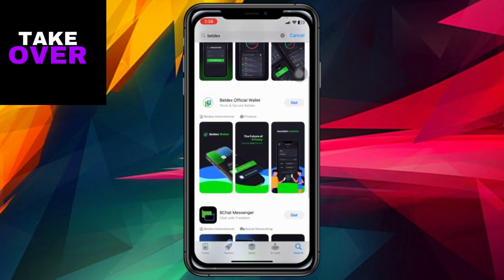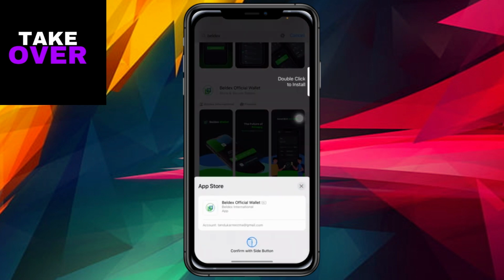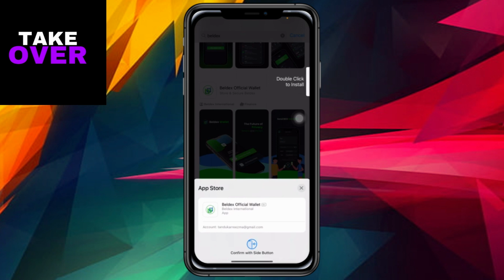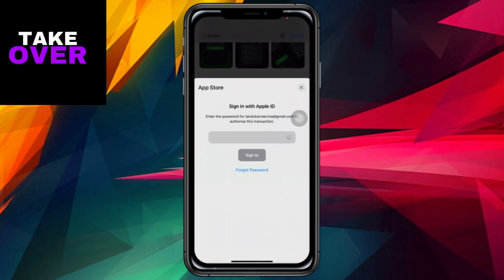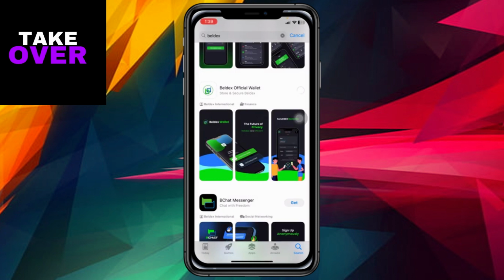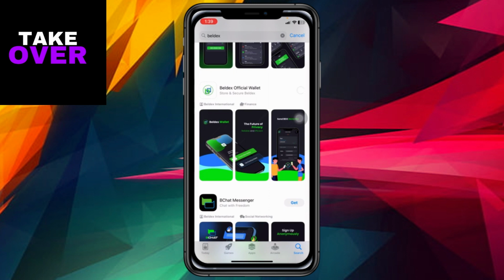How to Download/Install Beldex Wallet App 2024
Tutorial On How to Download/Install Beldex Wallet App 2024.

In this tutorial, we're focusing on the Beldex Wallet App – a popular choice for cryptocurrency enthusiasts. As the world of digital currency continues to evolve, having a reliable and secure wallet app is essential. Whether you're new to Beldex or upgrading to the latest version in 2024, we'll walk you through the process of downloading and installing the Beldex Wallet App on your device, ensuring you can manage your cryptocurrencies efficiently and securely.

👋 Welcome to Create Login And Delete! Today, we present "Tutorial On How to Download/Install Beldex Wallet App 2024," a comprehensive guide for anyone looking to securely manage their digital assets.

Key topics we'll cover:
1. **How to Download/Install Beldex Wallet App 2024**: Step-by-step instructions for downloading and installing the latest version of the Beldex Wallet App.
2. **How To Download Beldex Wallet App**: Detailed guidance on finding and securing the app from official sources, ensuring the integrity of your digital wallet.

📱 Timestamps:

0:00 - Introduction
0:05 - Downloading the Beldex Wallet App
0:15 - Installing and Setting Up the App

This description effectively incorporates your key topics for SEO optimization, providing a comprehensive and engaging guide for viewers looking to download and install the Beldex Wallet App in 2024.